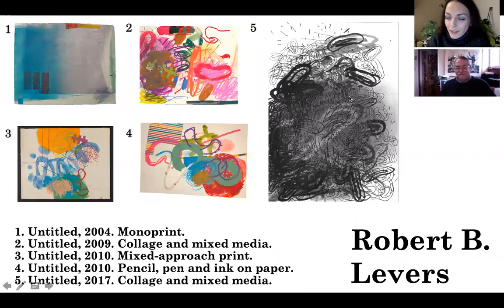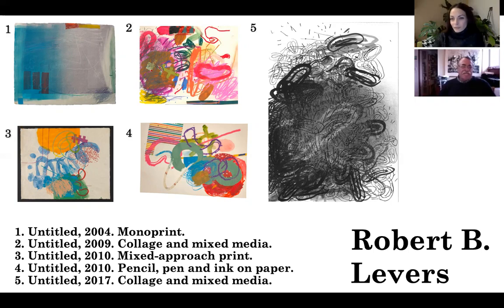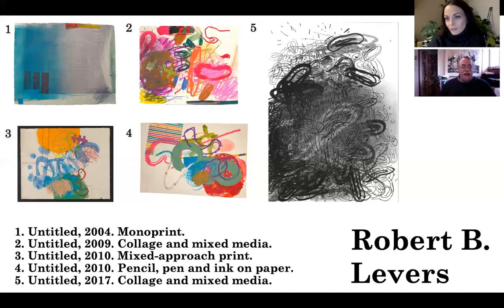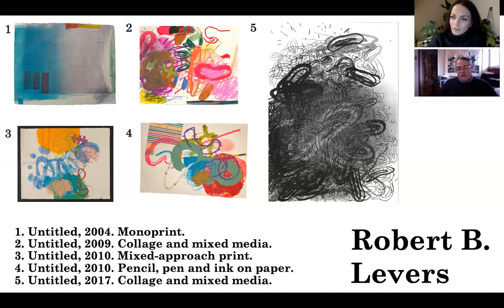Robert Levers, Speaking of Seeing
An insight into the work and inspiration of artist and designer Robert B. Levers, the discussion explores the language of visuality and enquires about the nature of surface, story, and relationship between artist and art. As the creator of Assabet Interactive, designing add-ons for library websites, and the writer of the fascinating blog, Discretionary Ligatures, Robert has many means of experimenting with word-forms, complex shapes, and correlations of colour. His work is - to use his own words - full of whimsy, and the pieces he has selected also strike a sense of keen playfulness, speaking to the profound ability of art to transcend anything we may have seen before.
With many thanks to Robert for giving me his time and sharing his ideas and expertise.